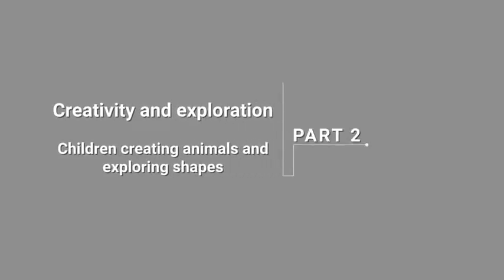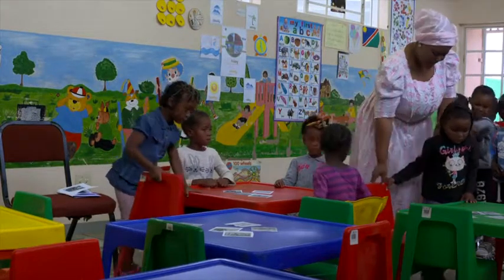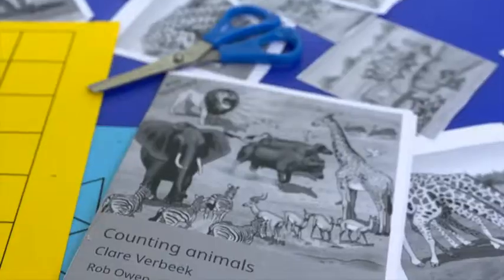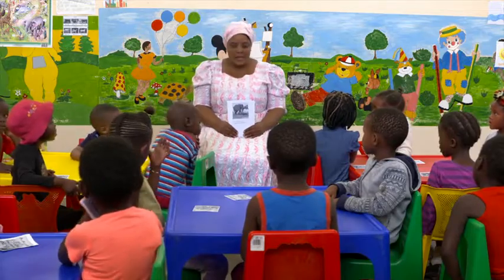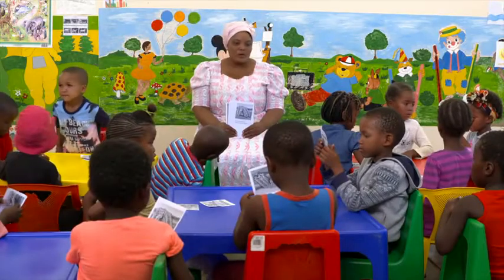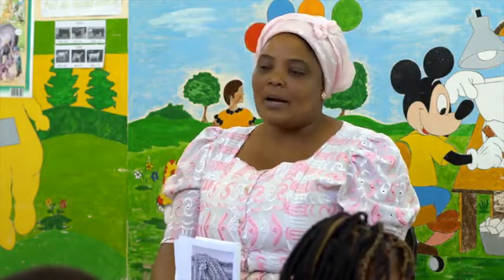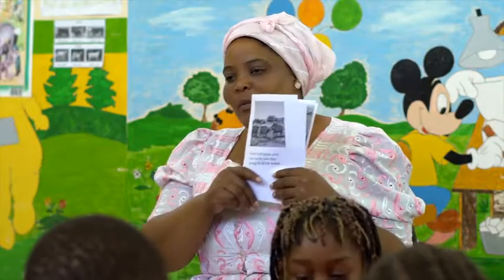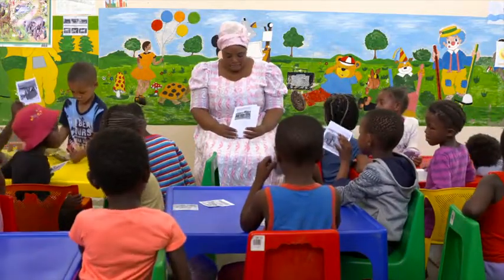0009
iGo course app -- video clip 0009